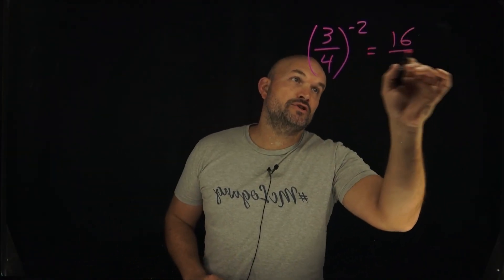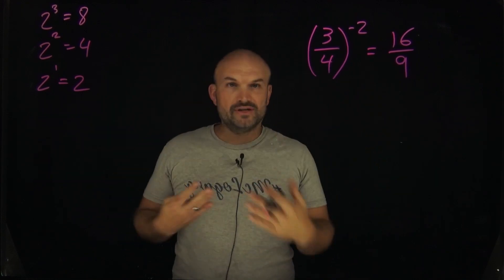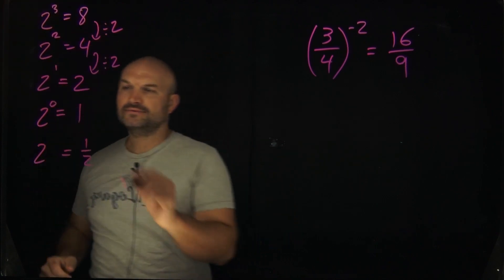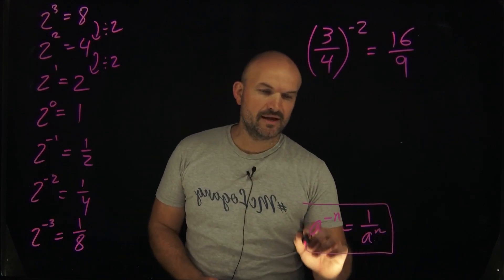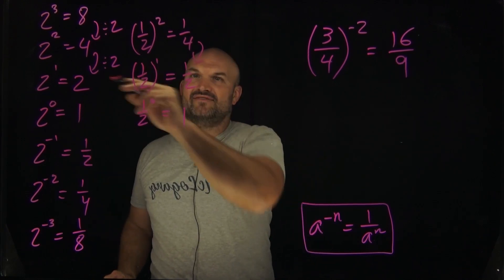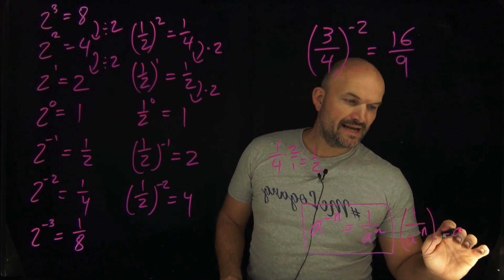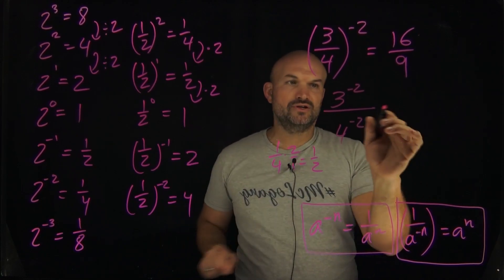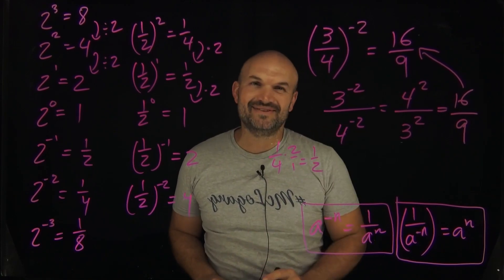Why we reciprocate negative exponents why flip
In this video I will go ahead and explain when we need to reciprocate a fraction that is raised to a negative power